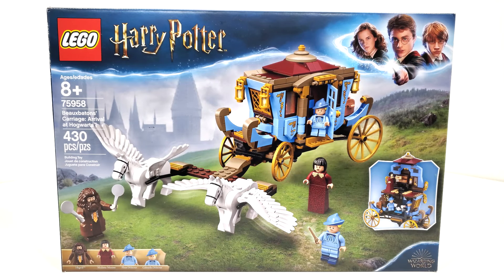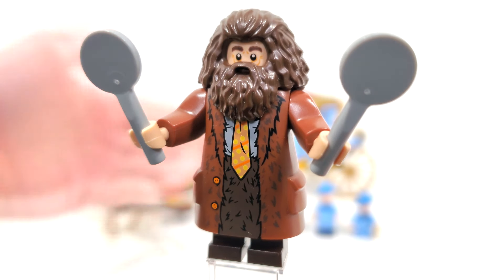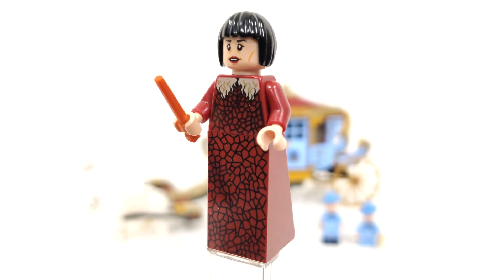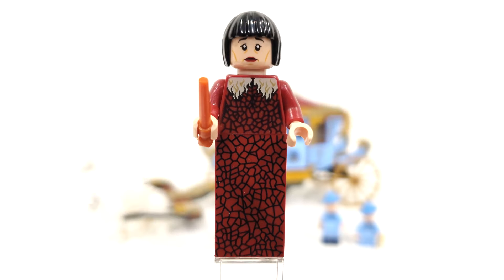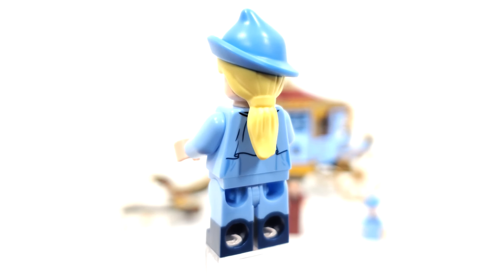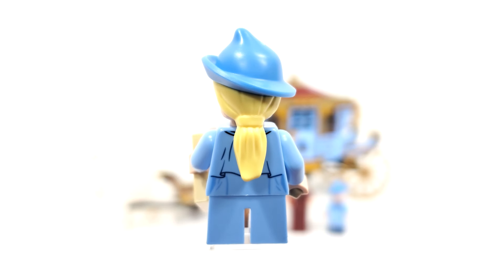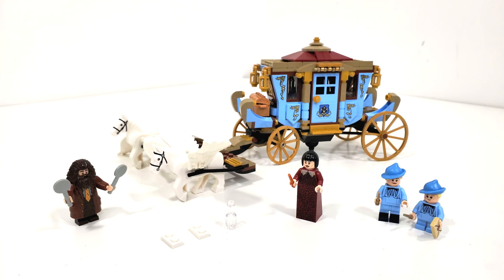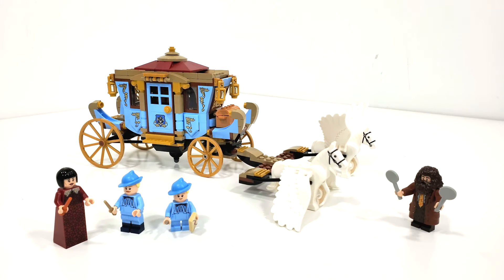LEGO Harry Potter Review: Beauxbatons' Carriage: Arrival at Hogwarts (2019 Set 75958)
Today I am reviewing LEGO Harry Potter set 75958 Beauxbatons' Carriage: Arrival at Hogwarts! I show off the Minifigures and builds included!

00:00 Introduction
01:17 Hagrid & Olympe
03:28 Fleur & Gabrielle
05:12 The Beauxbatons' Carriage
10:46 Final Thoughts